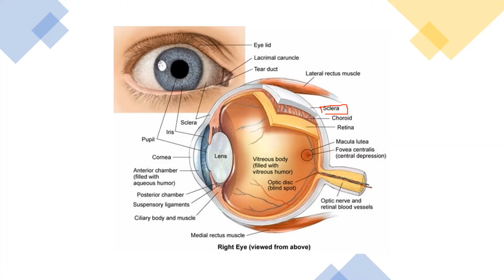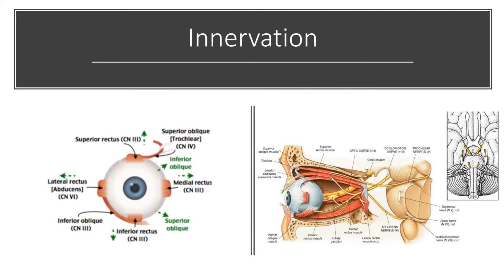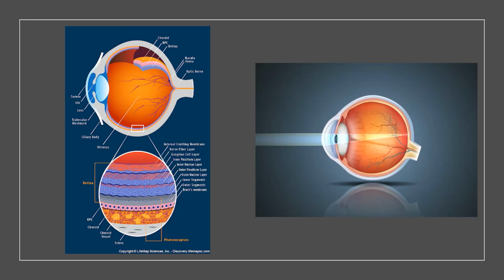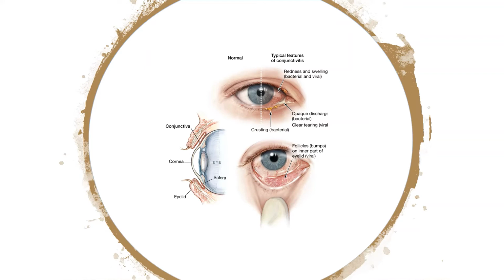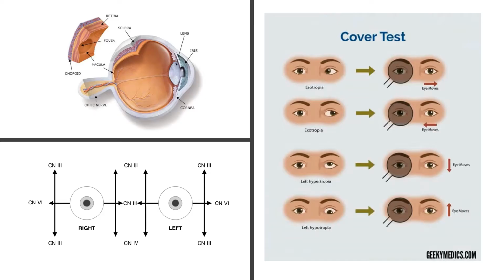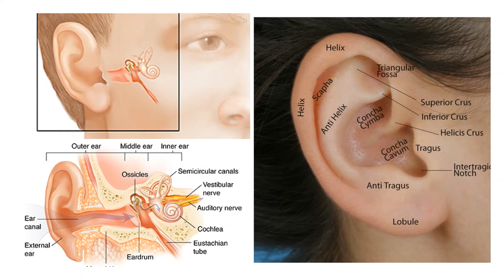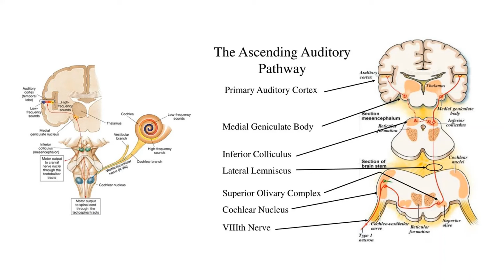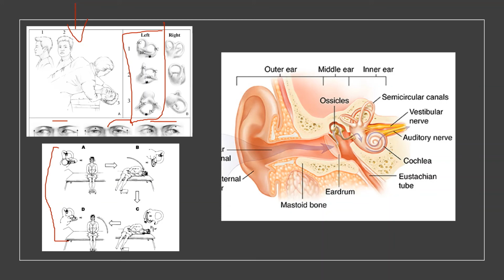EXS 217 Lab 6 & 7 Eye and Ear Lecture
UNC Wilmington - EXS 217 Anatomy & Physiology II Lab 6-7
Brief introduction of the Eye and Ear anatomy and basic funtions